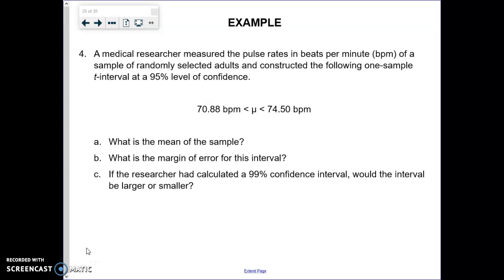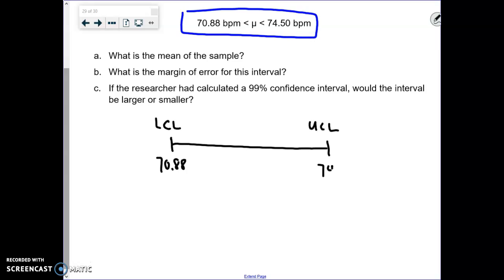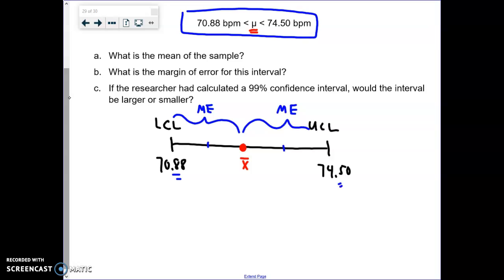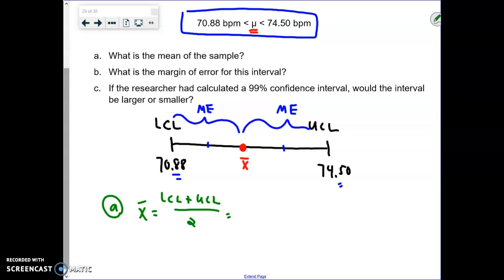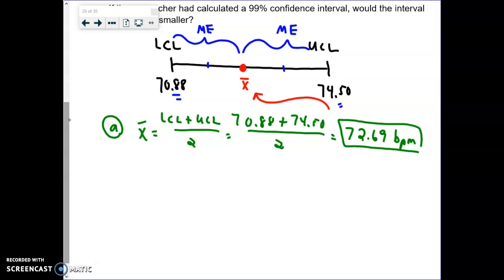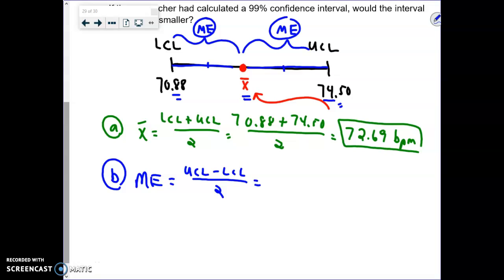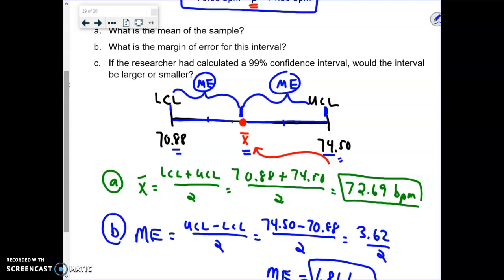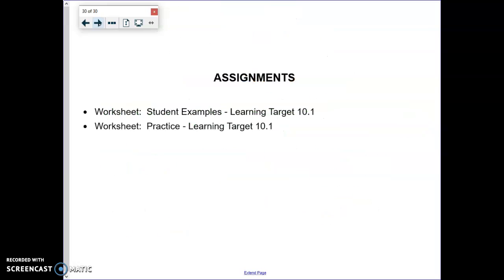LT 10.1 (E11) Student Examples #4